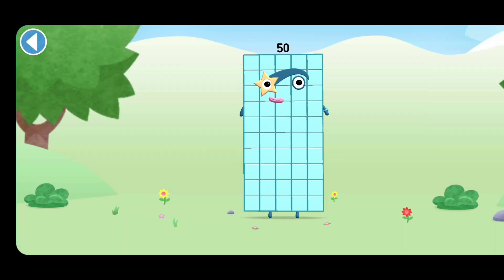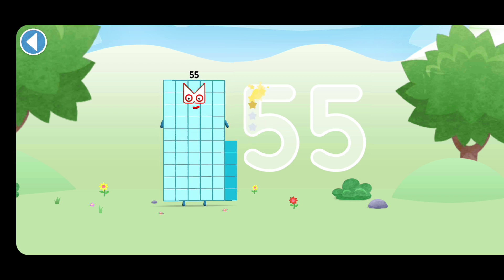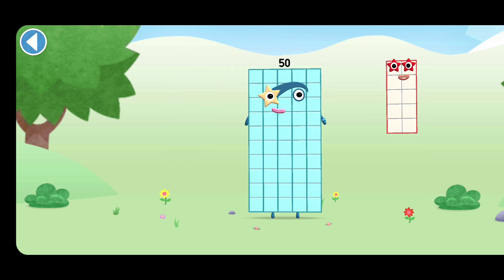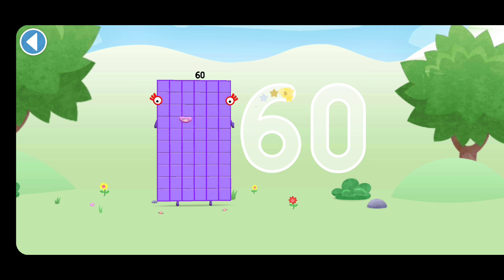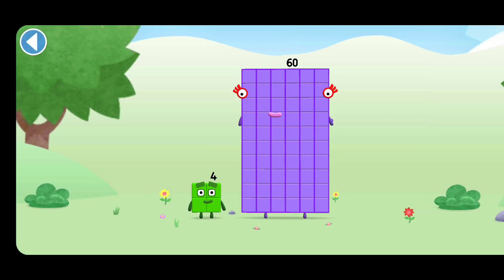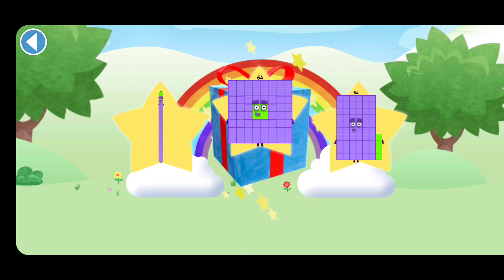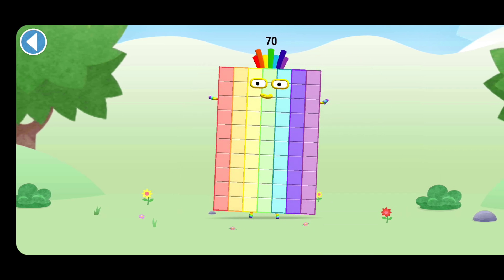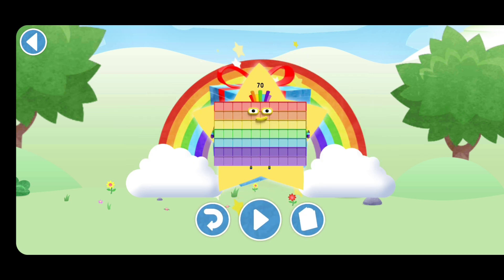Numberblocks World - Learn Number 55 60 64 70 with Numberblocks World Games